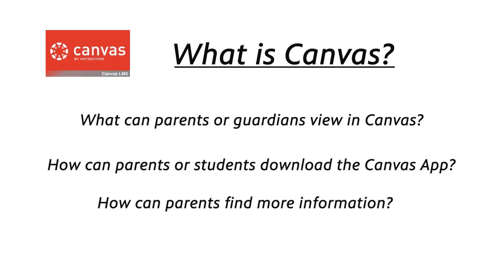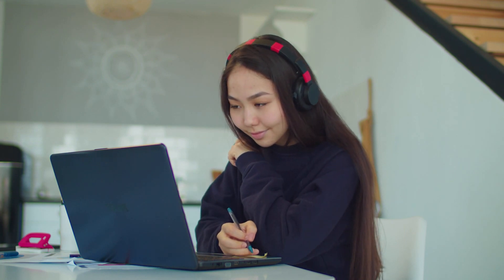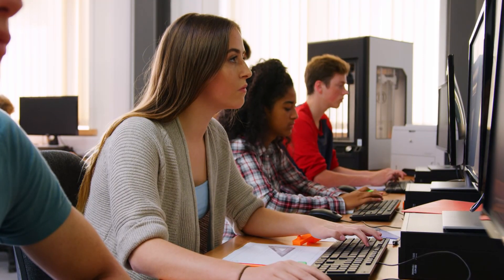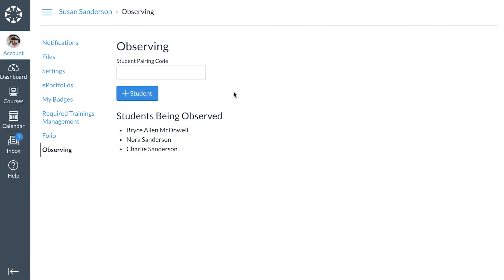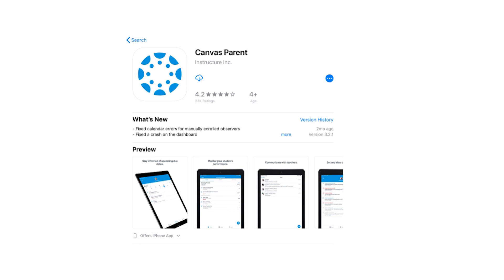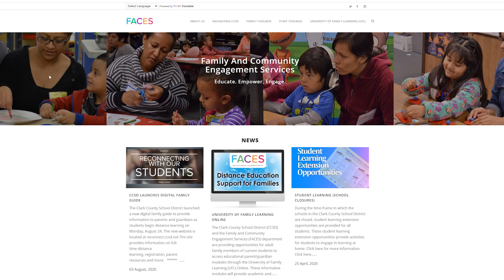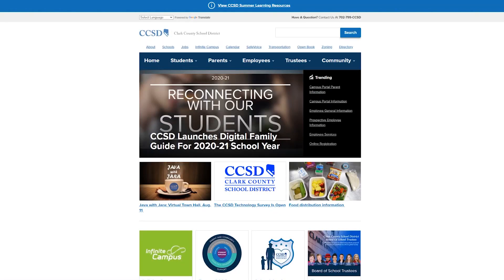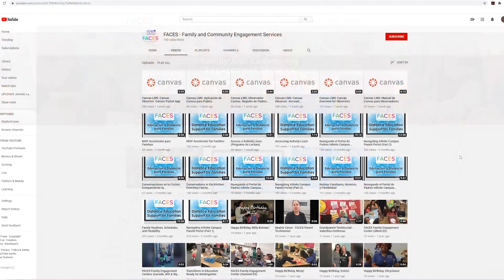Canvas LMS: What is Canvas? An Introduction for Parents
This session will include a brief introduction to Canvas for parents, what features can be viewed in Canvas, how to download the parent and student Canvas app, and where to find additional information.

Distance Education Support for Families
Informational courses and videos for parents and guardians